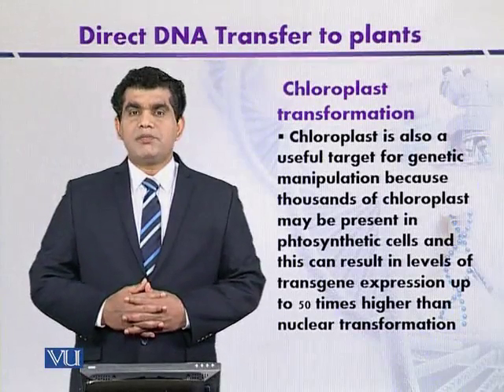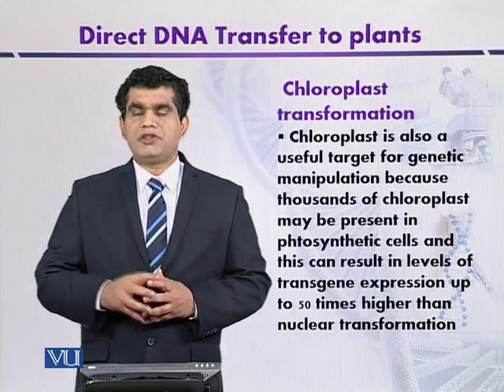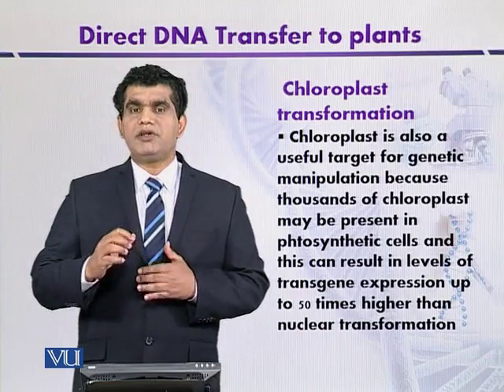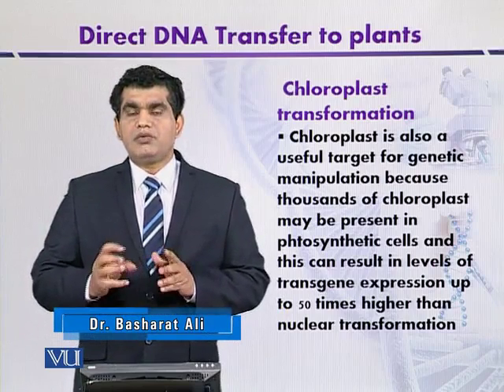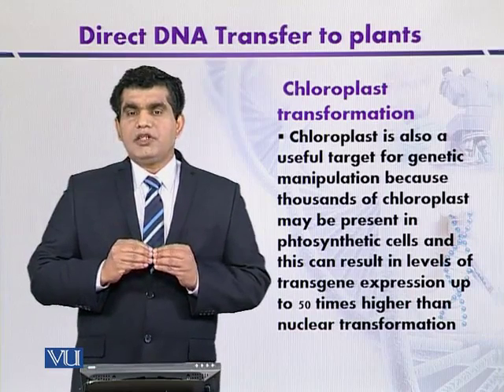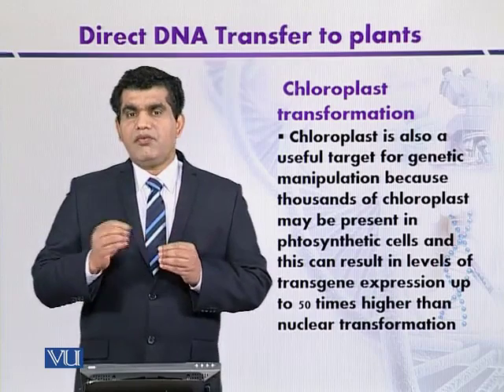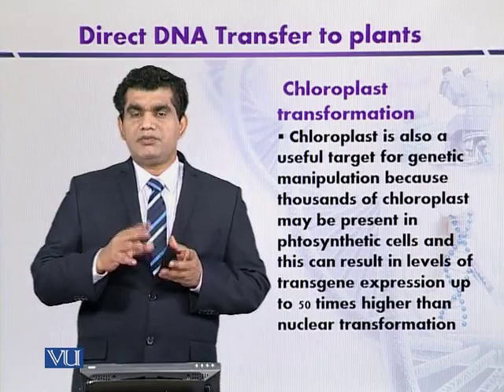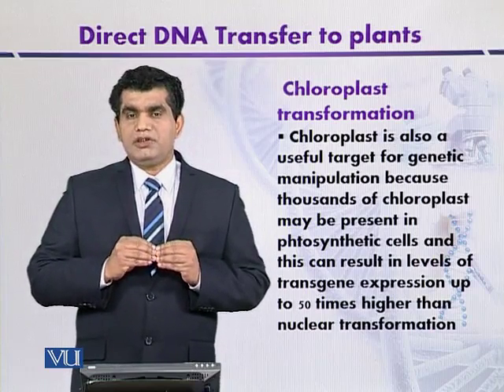BIO732_Topic190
Topic: 190